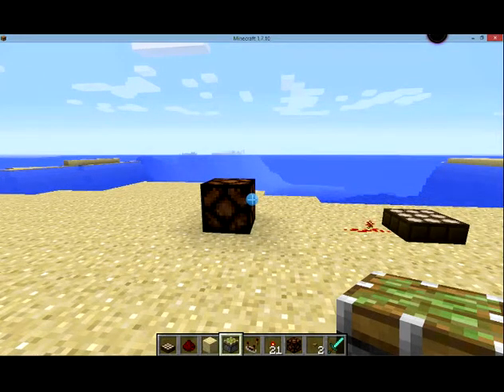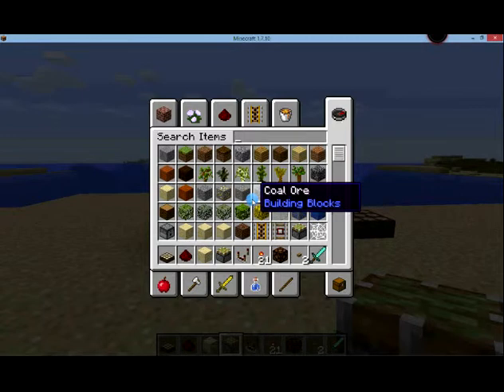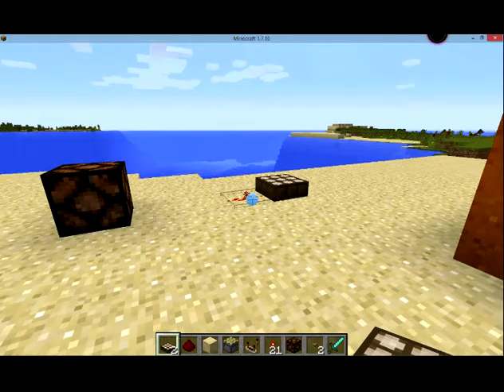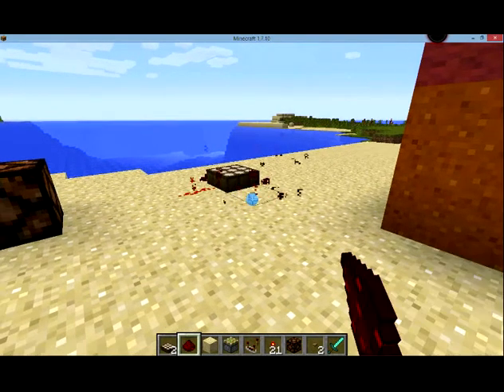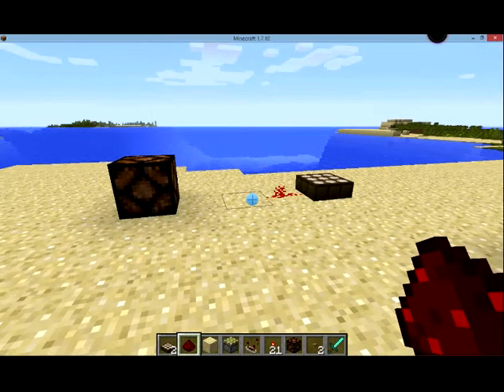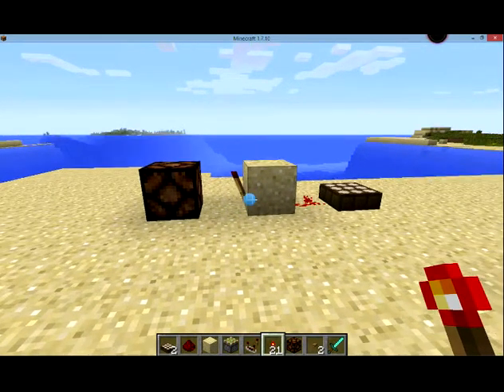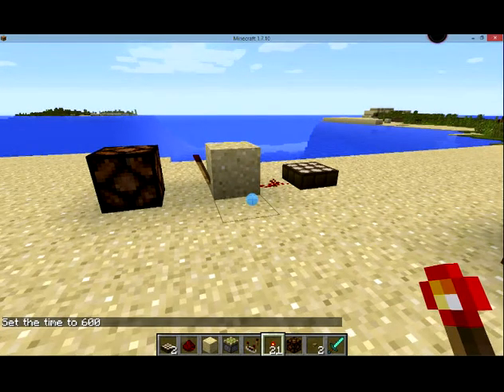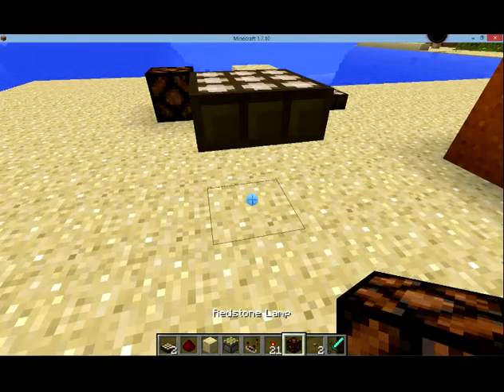Minecraft Redstone Inputs: Daylight Sensors for Beginners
Understanding the basics of redstone daylight sensors.